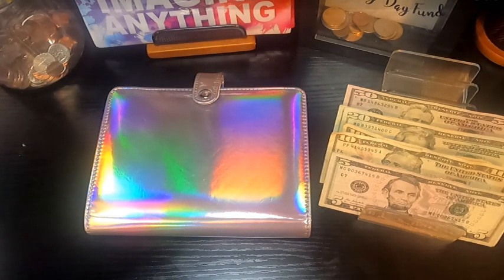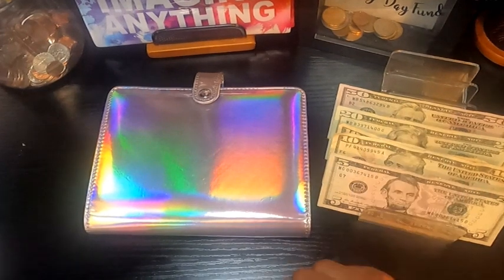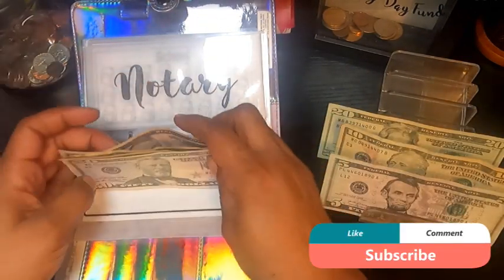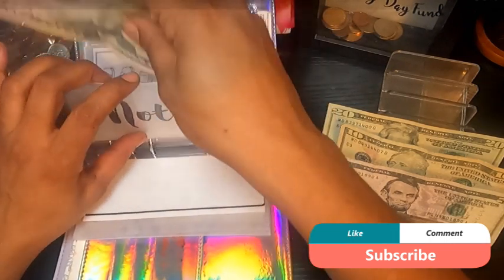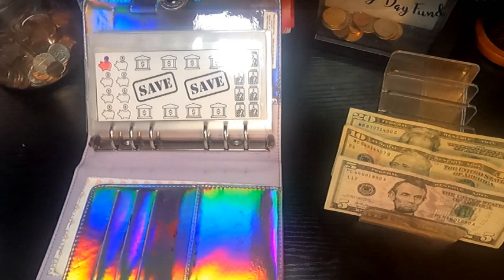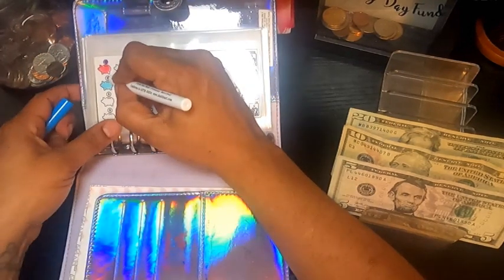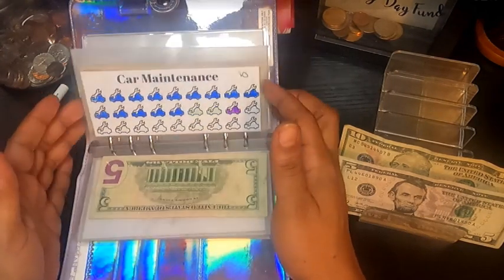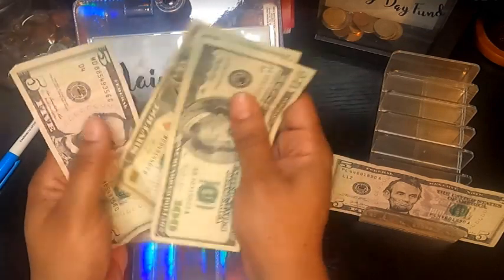First Vlogmas Ever - Cash Stuffing - Vlogmas 2022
First ever Vlgmas Day 6 - Cash Stuffing Side Income

My channel is focused on budgeting and things money related.  Videos include budget with me, cash stuffing, weekly check in, sinking funds, and savings challenges.

My Shops:

Items used to create videos:
Cameras
GoPro:
Dual Charger
Media Mod

Canon:
Camera Bundle

Recording/Streaming/Sound:
Audio Mixer
Roland VR 1-HD